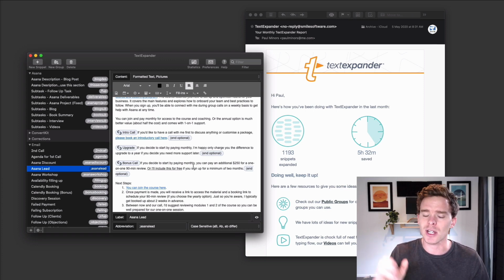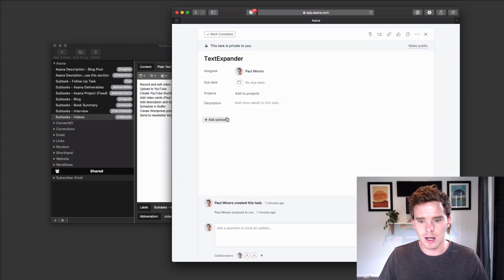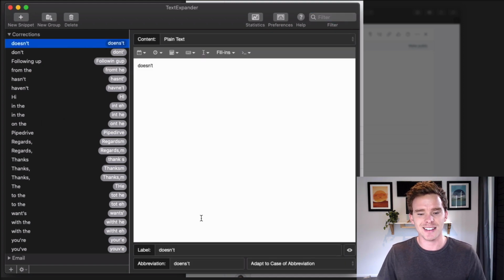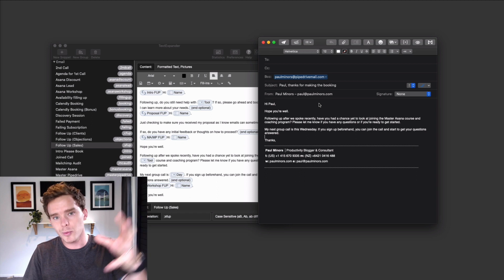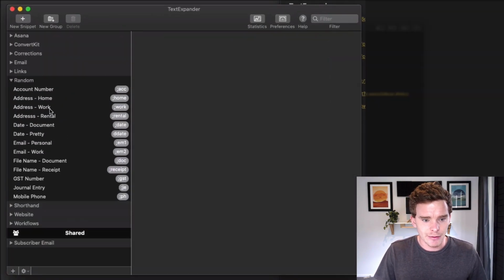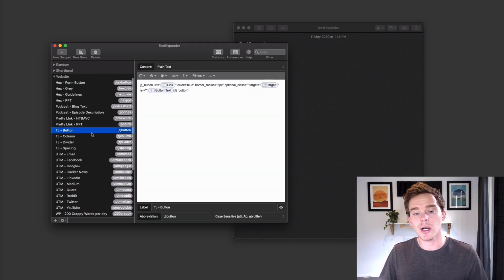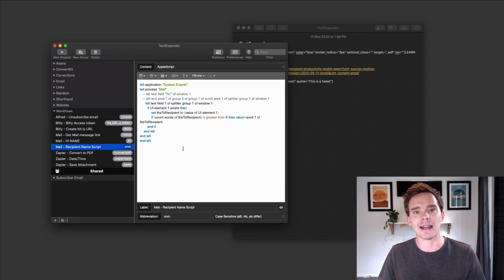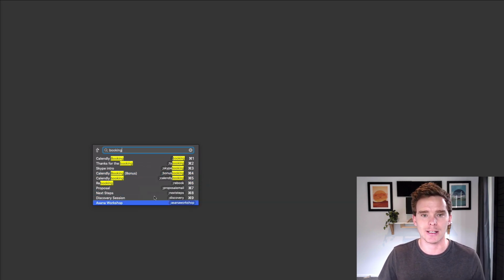All the different ways I use TextExpander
TextExpander is one of my all-time favourite productivity tools. It's a great little app for Mac and PC that lets you store text that can be retrieved (or expanded) anywhere you type using little abbreviations known as 'snippets'. For example, if there's an email you send all the time, rather than keeping this text stored in a note or having to go through your sent email items and copy it each time, you can store the template in TextExpander and then spit it out using a snippet whenever you need to type that email.

Last month I saved 5.5 hours using TextExpander. That's getting close to an entire 8-hour workday of time saved just on typing!

And TextExpander doesn't just help you save time. It also helps you to follow better processes and create consistency in your work (as you'll see in the examples in this video).